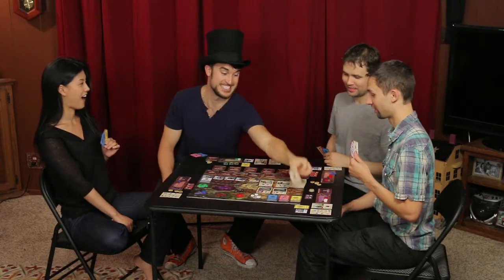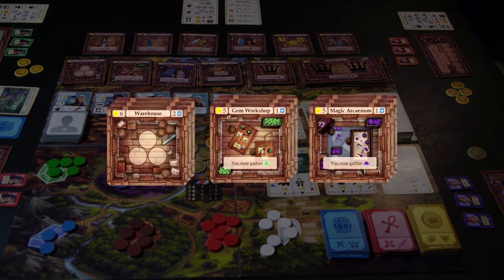Guild Masters - Beginner Strategies